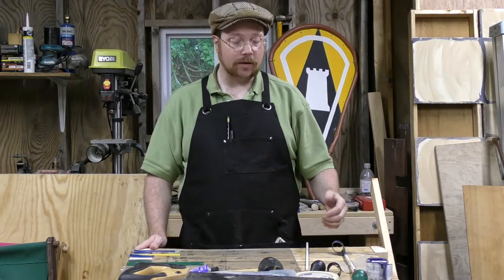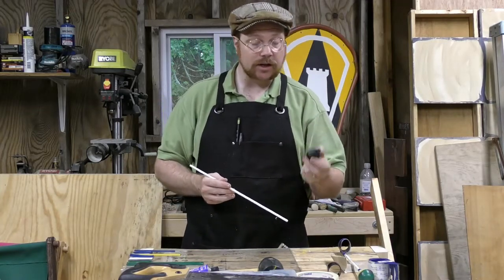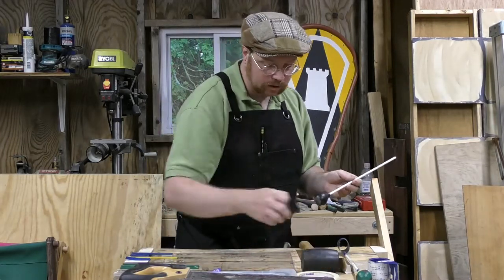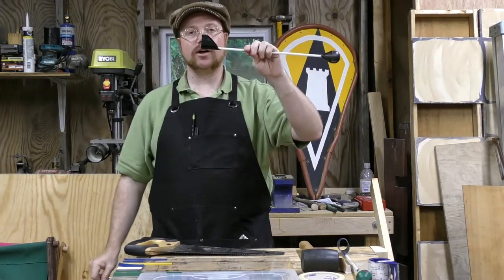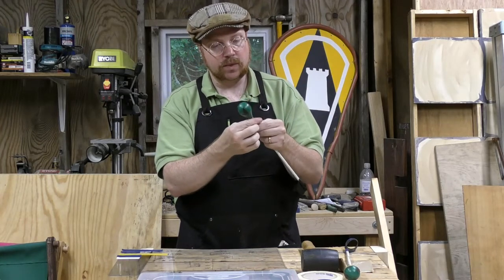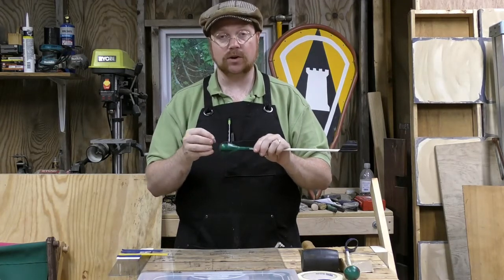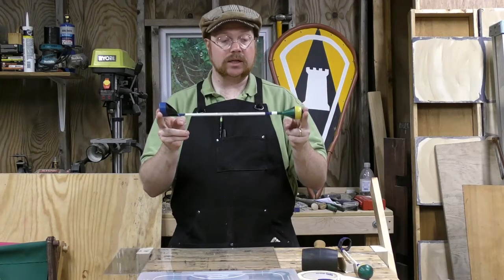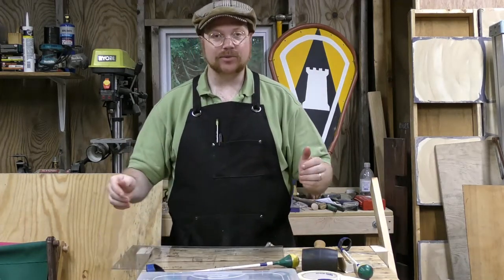Fathead2 Combat Archery bolt construction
Thomas de Marr' shows you how to assemble your East Kingdom legal Fathead2 bolt.  This is from the Nothstar Archery kit and is a detailed step by step instruction on their assembly.